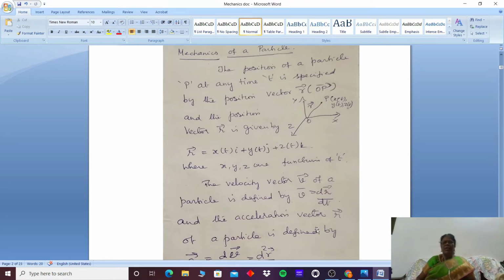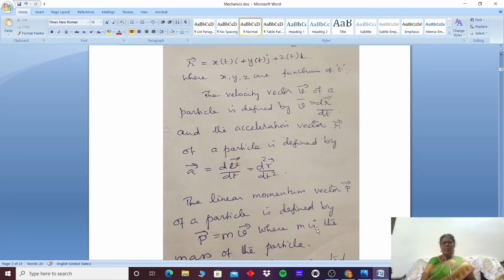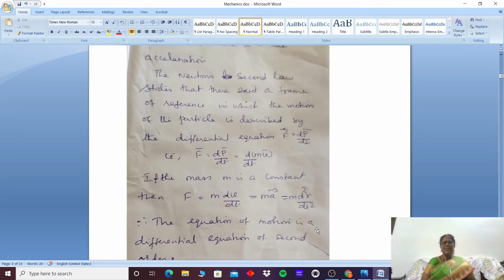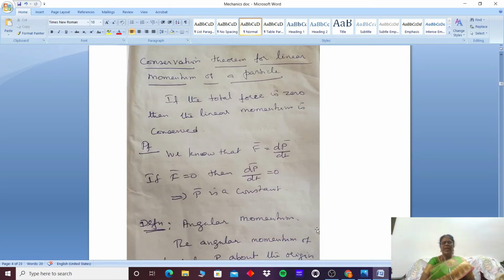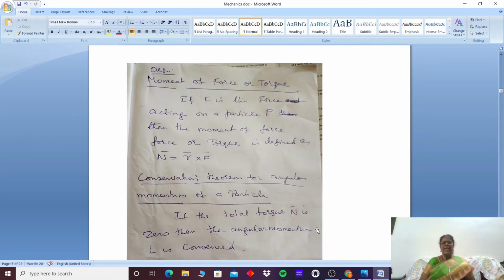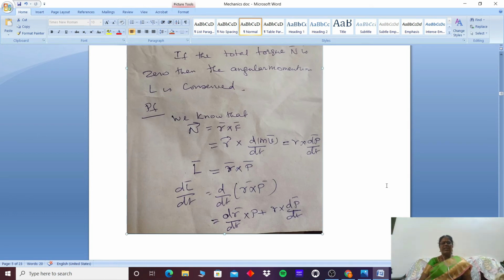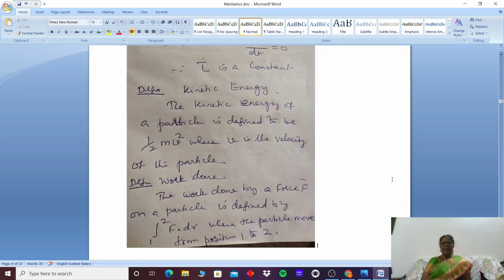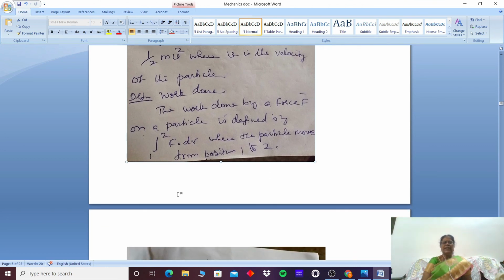Mechanics of a Particle